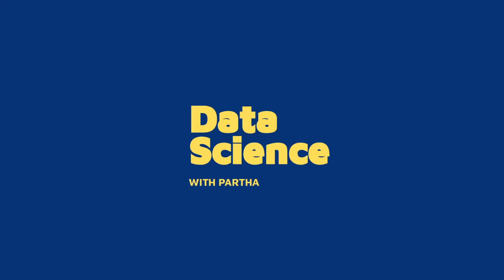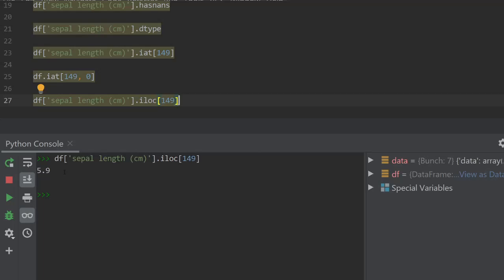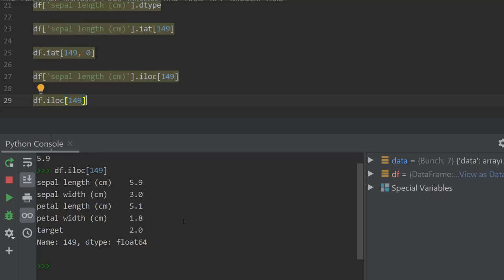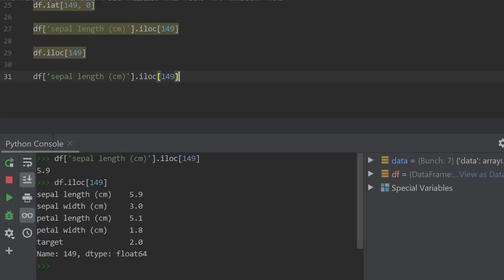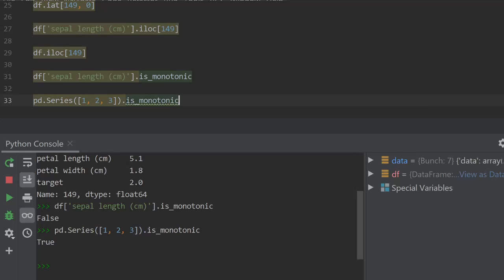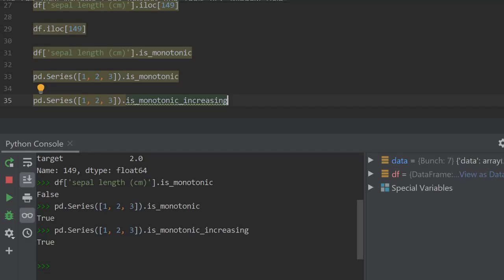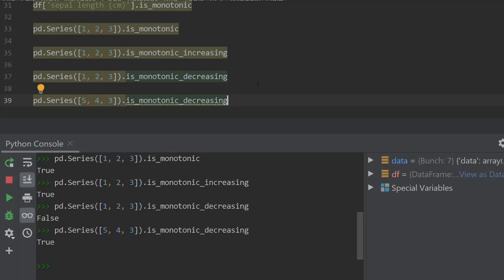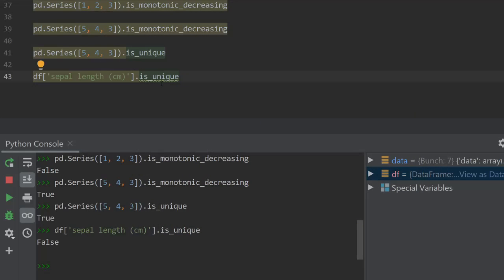Iloc, is monotonic and is unique attributes of Series in Pandas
This is a short video about the iloc, is monotonic and is unique attributes of Pandas Series

pandas series attributes iloc is_monotonic is_unique datascience Datascience python partha data science for beginners